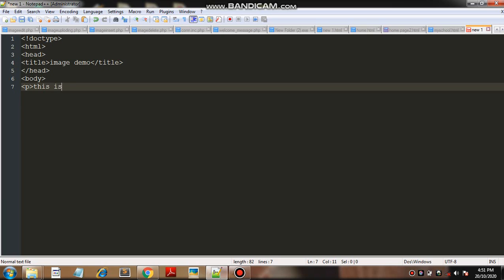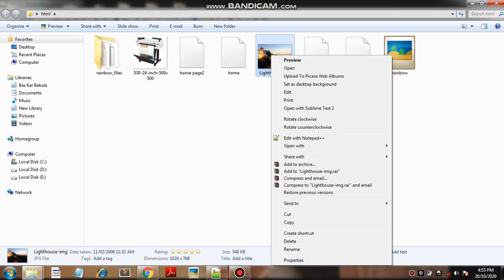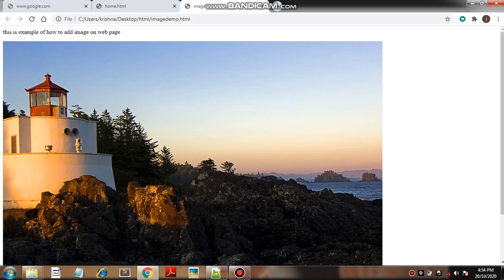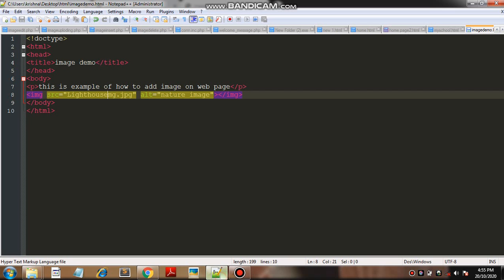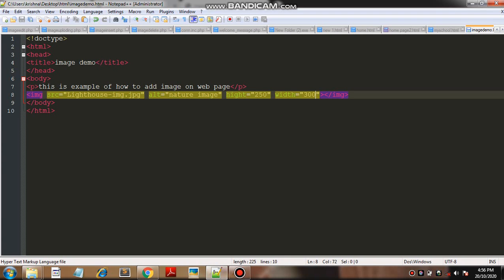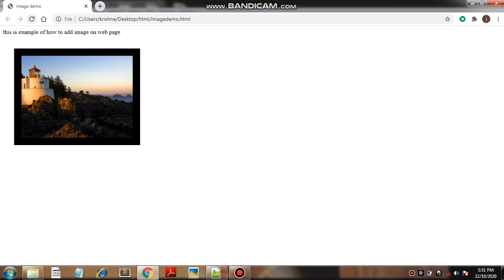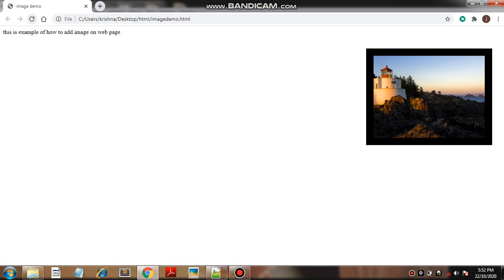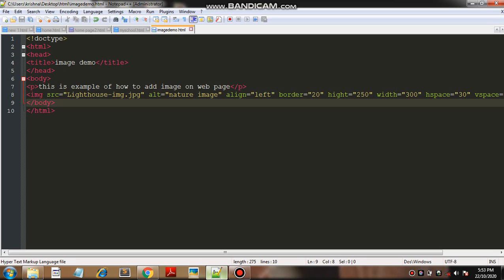std 10 ch 3 part 2